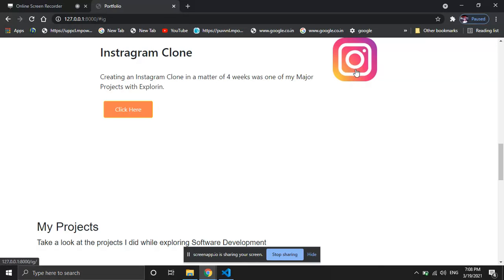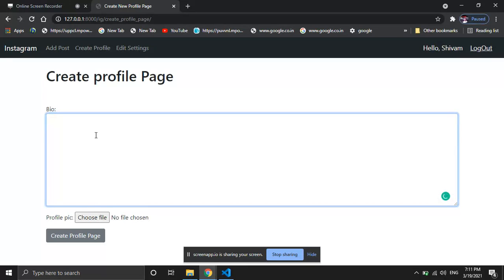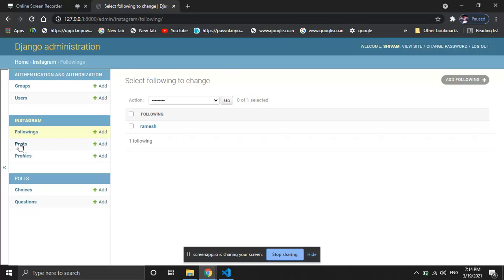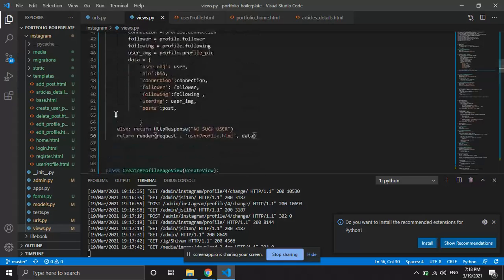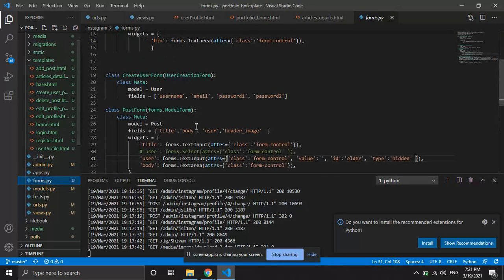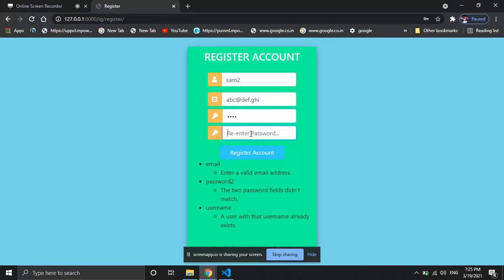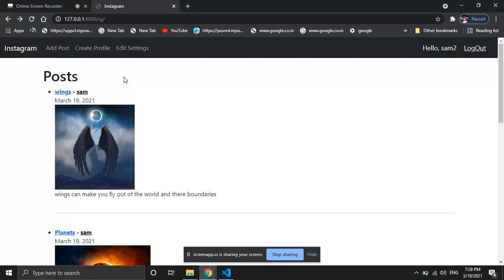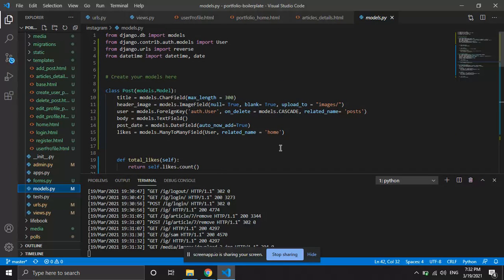Instagram Clone: Software Development Master Project at Explorin | By Shivam Tiwari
This video is a vlog of my master project at Explorin, in this, I have shown the working of my app where you can share your post, like other's post, and see other's profile too.
I would like to hear all your's feedback on the project.